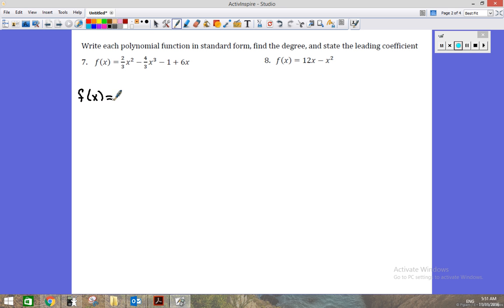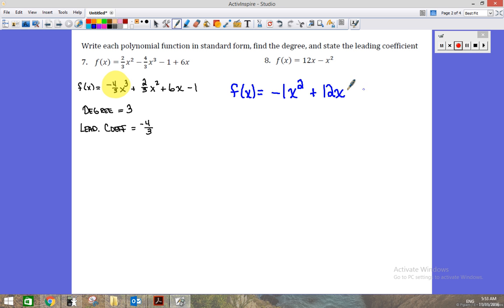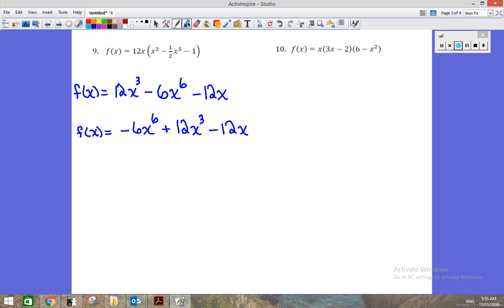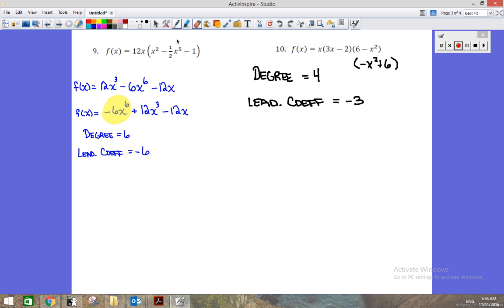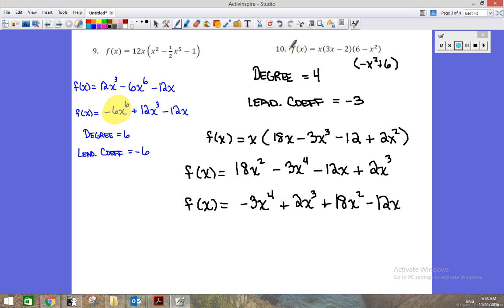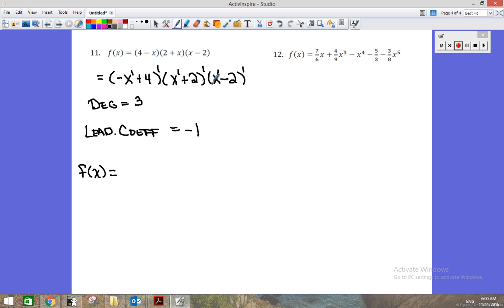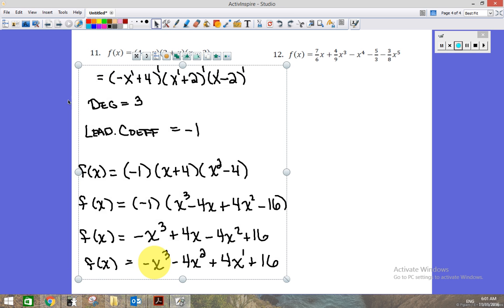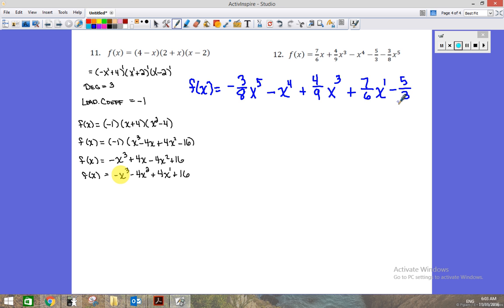not Skill 4 Review problems 7 thru 12 solutions